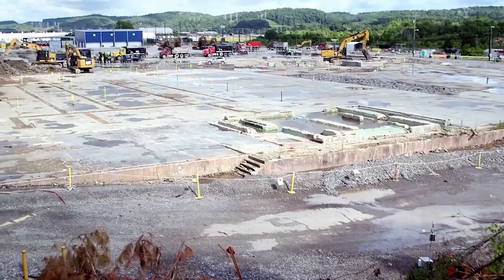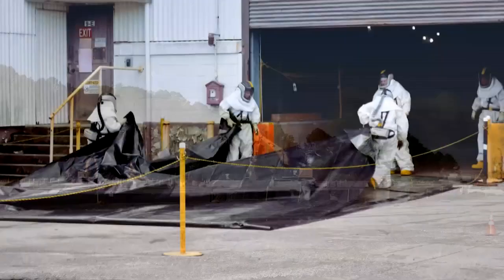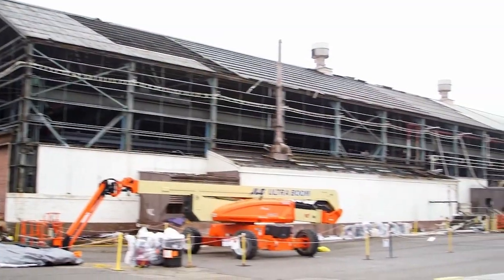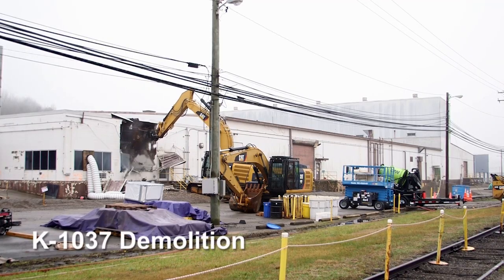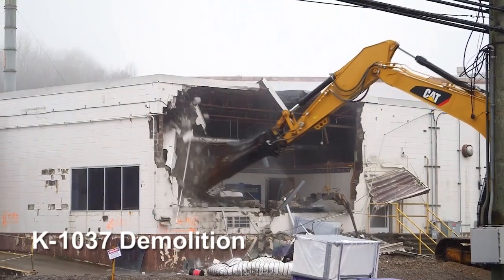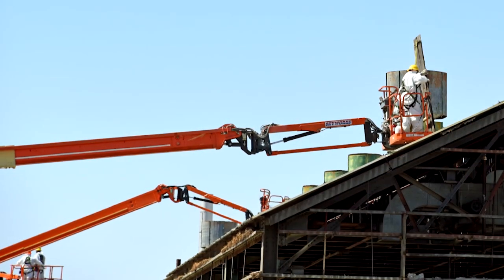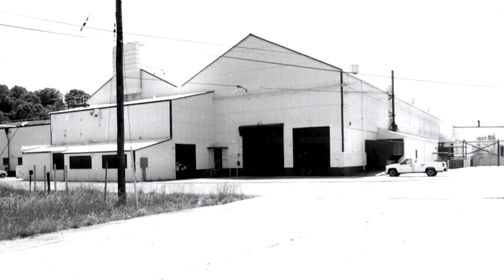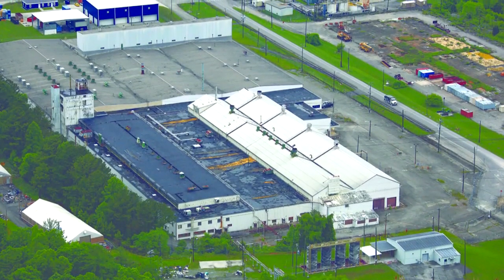Project Update: K-1037 Demolition Complete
Demolition on the East Tennessee Technology Park’s largest remaining facility is complete. Workers began tearing down Building K-1037 at the former uranium enrichment complex in February 2019, and work was completed in June 2019 almost four months ahead of schedule. The building’s footprint will be a grassy area that will be available for reuse and redevelopment by the private sector in the future.